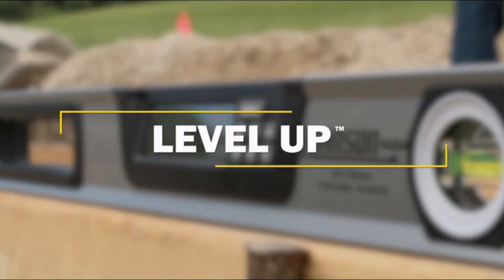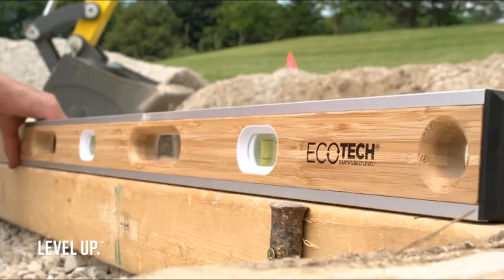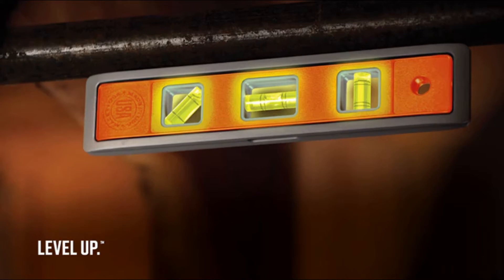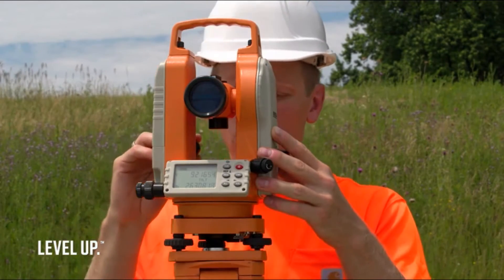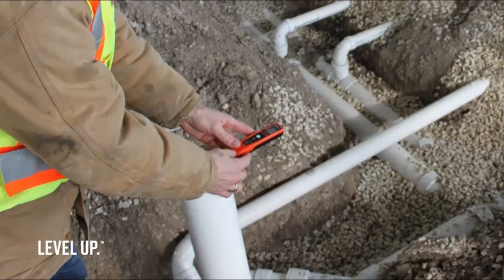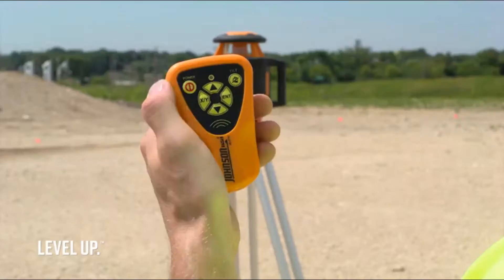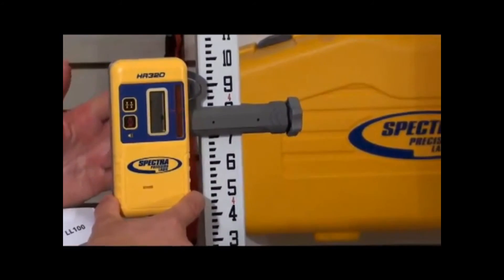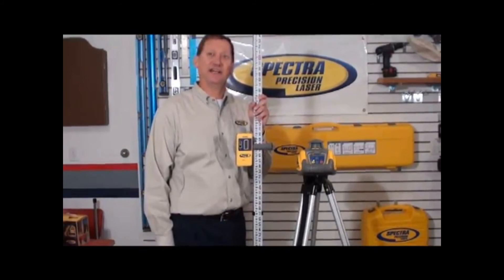Top 5 Laser Level Picks for 2020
ONLY FOR YOU  🎁
or 👇 [See More]
✅1.Johnson Level 40-0921 Self-Leveling Cross Line Laser Level Kit

✅2.DEWALT 12V MAX Line Laser, 3 X 360, Green

✅3.Bosch GLL-3X Line Laser (Blue)

✅4.Spectra Precision LL100N Laser Level

✅5.Huepar 2x360 Cross Line Laser, Self-Leveling Green

A good laser level should give you options when trying to keep a surface straight. Top 5 Laser Level Picks for 2020. Different projections and features can make the job easier when you have a high degree of flexibility to use.Top 5 Laser Level Picks for 2020.  The Hammerhead Compact Self-Leveling Cross Line Laser takes the top spot because of the flexibility it offers when your project requires straight lines on flat surfaces. This level can produce a bright horizontal, vertical or cross line on any surface up to 30 feet away, meaning it can handle normal rooms around the home.

The self-leveling feature takes a lot of the guess work out of setting the laser up. Top 5 Laser Level Picks for 2020.  Once you have the laser positioned within four degrees of true level, the laser will take over to fine tune the final position. If you need to project something that is skewed, the manual mode and versatile mounting clamp will let you position the laser any way you need.Top 5 Laser Level Picks for 2020.

✅Best Amazon Today's Deals
✅Try Prime Discounted Monthly Offering
✅Try Twitch Prime
✅Try Amazon Home Services
✅Kindle Unlimited Membership Plans
✅Give the Gift of Amazon Prime
✅Create an Amazon Wedding Registry
✅Try Audible and Get Two Free Audiobooks